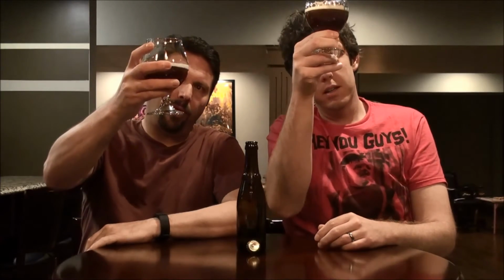Trappist Westvleteren 12 --- Brouwerij De Sint-Sixtusabdij van Westvleteren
Episode 120: Trappist Westvleteren 12 --- Brouwerij De Sint-Sixtusabdij van Westvleteren

This can only be purchased (legally) at the monastery or in the bar across the street. Everyone else gets it from someone who went to Belgium or the grey market. This one was aged for a year but we hear it takes about 5 years to hit its prime. It is a great quad. The nose is a little sweet with minimal esters. The taste is robust with big caramel and mild dark fruits. It is highly rated and worth getting.

Ratings:
Bryan  4.5/5; Adam  4.5/5

Info:
10.2% ABV, 38 IBU